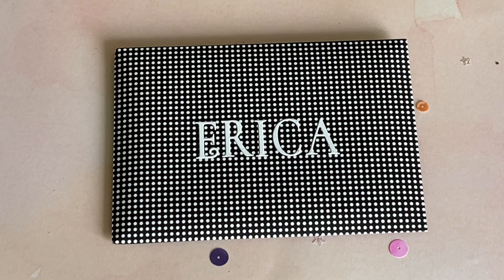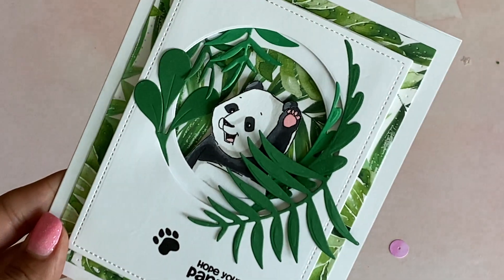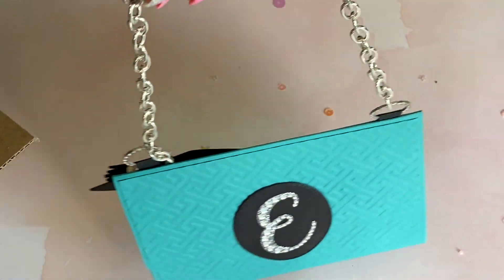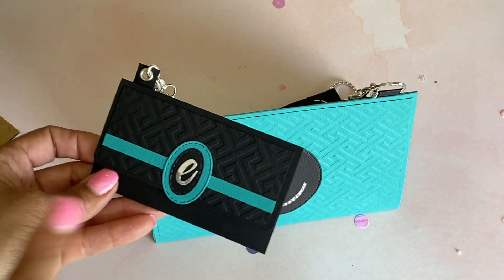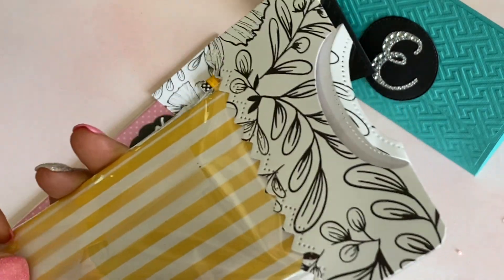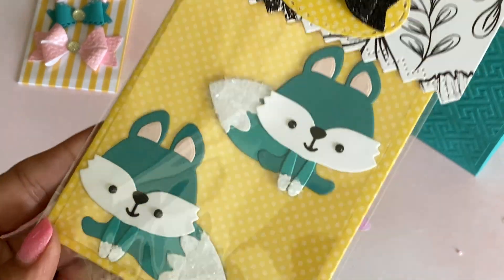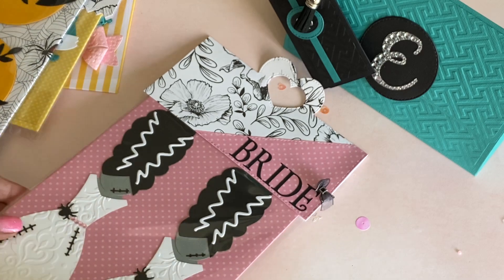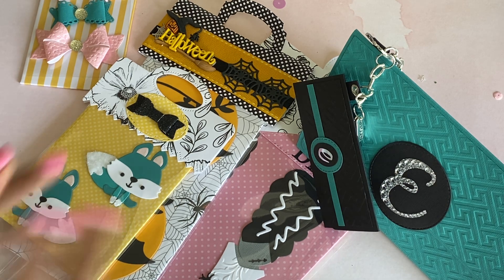Scrapdiva2926K Challenge Entry #19 Crystal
Please tell her Scrapdiva29 sent you over!! :)Thank you

You can find here on Youtube:
I'mbusycrafting

**Highly Recommend**

Other Items you may like:
12x12 Craft Plastic Sheets / acetate
Victor Ruler / 18in

 Mailing Address
Erica Fields
5200 Dallas Highway
Suite 200-246